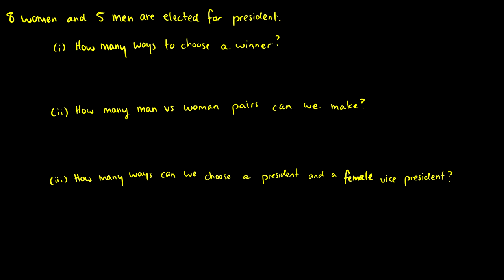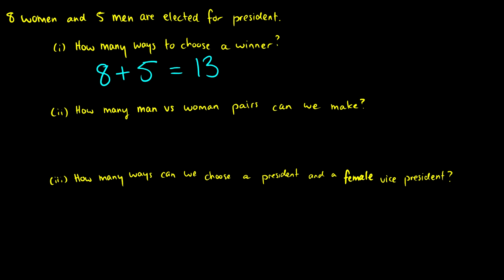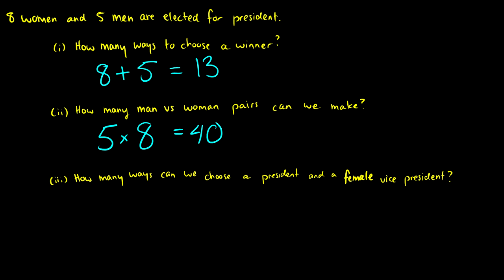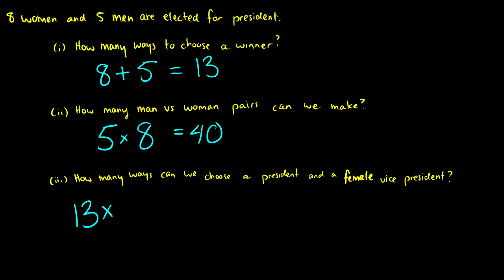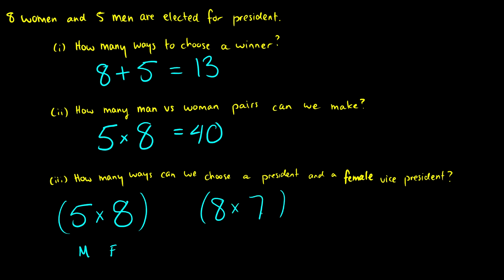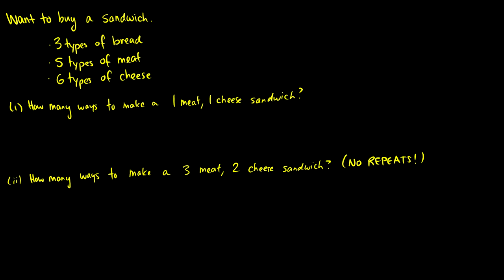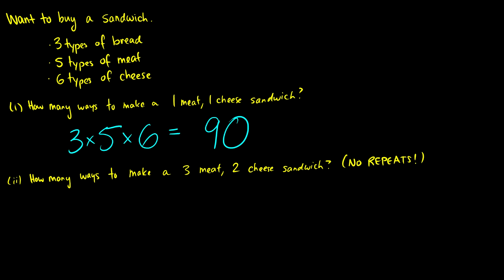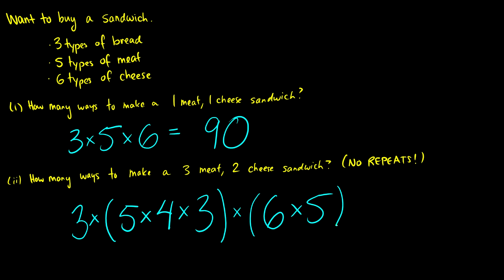Discrete Mathematics Rule of Sum and Rule of Product Examples